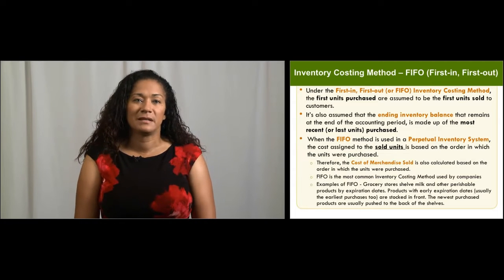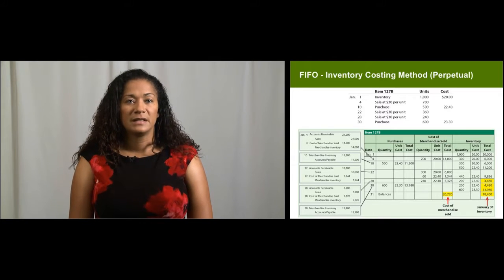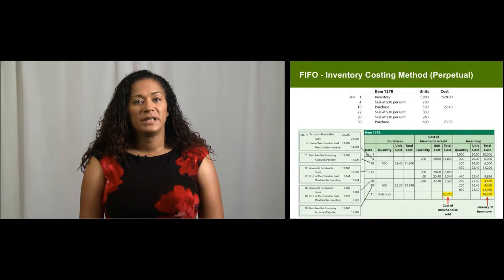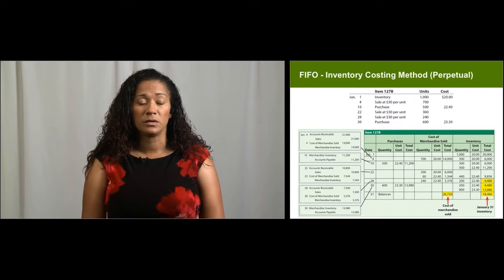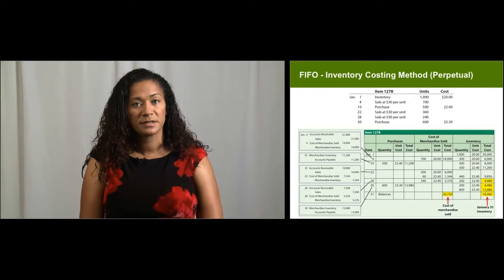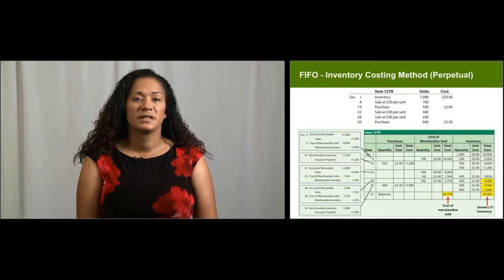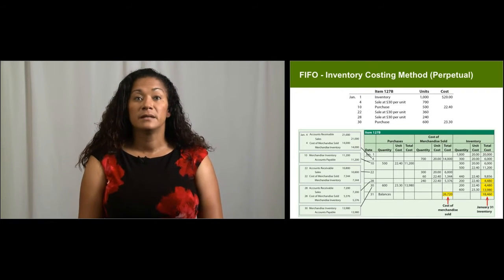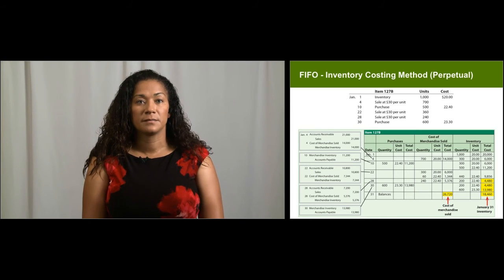Chapter 06 Section 02